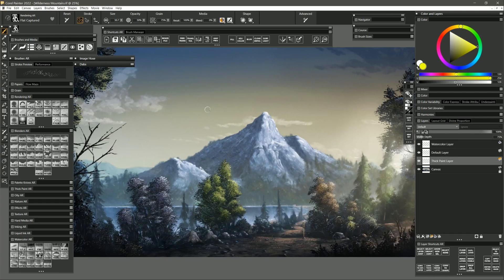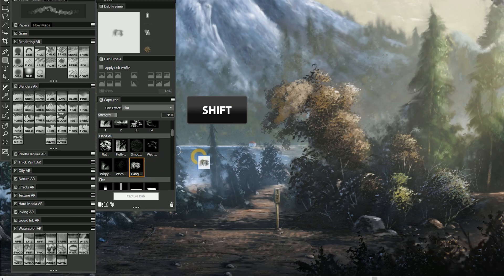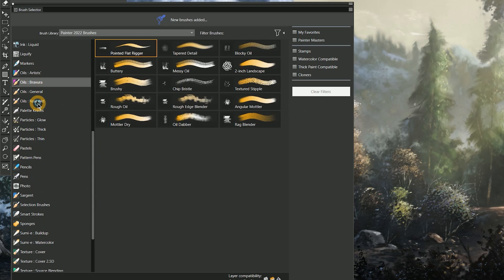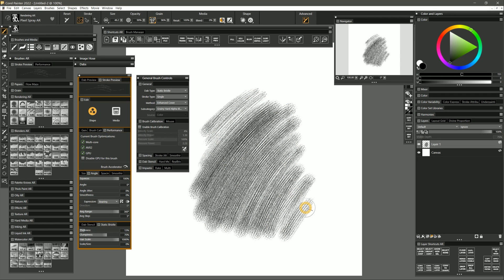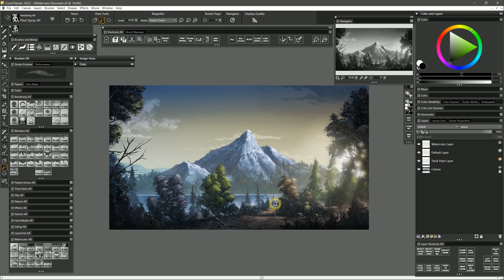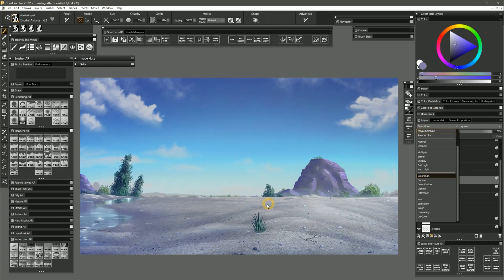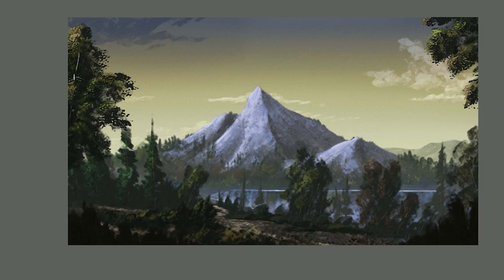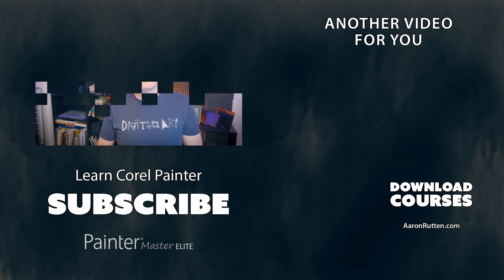Corel Painter 2022 Review & Top Features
In this Corel Painter 2022 review, I'll demonstrate how I use some of the top features in my workflow and I'll share my overall opinion of the software.